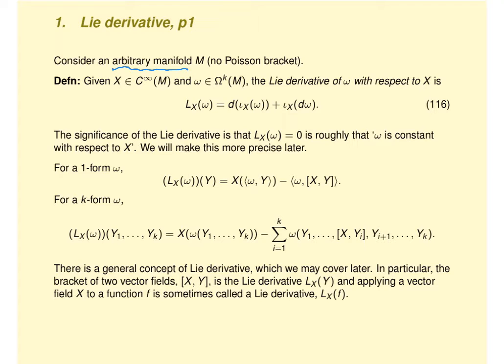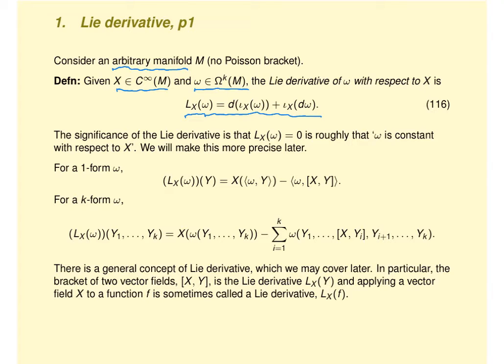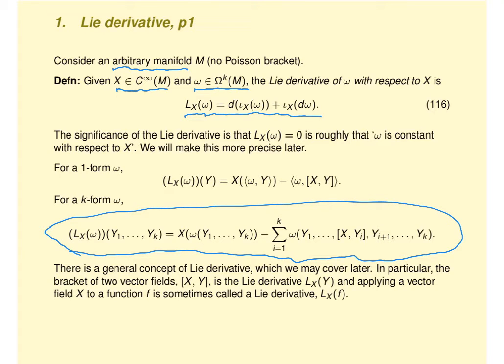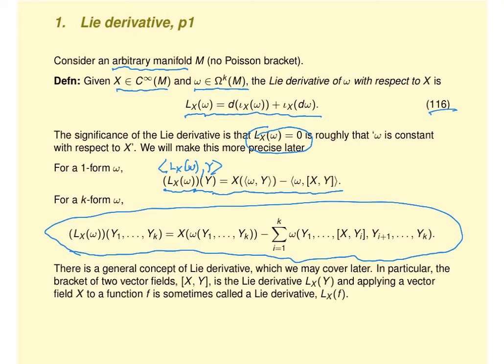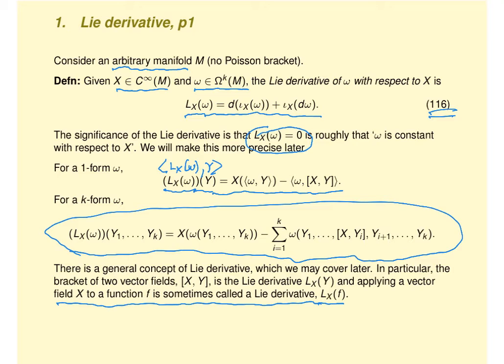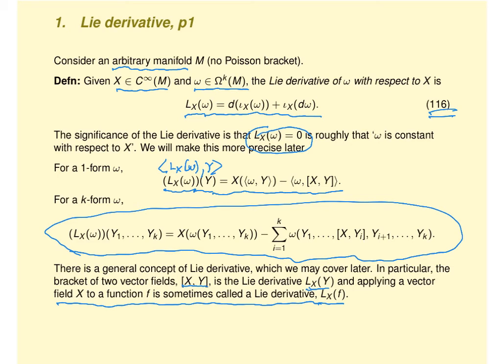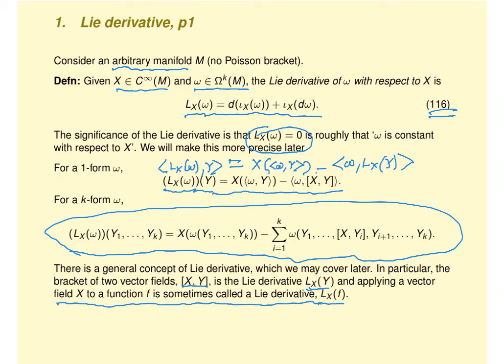14 DM KCHM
Differential forms, III